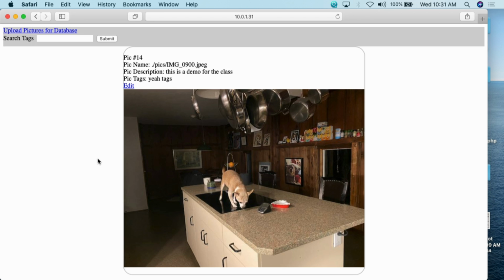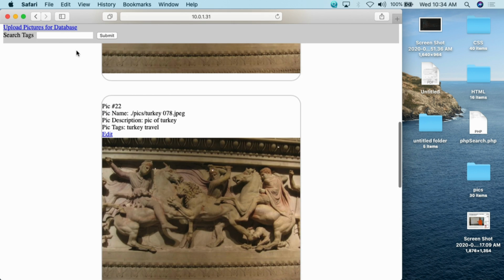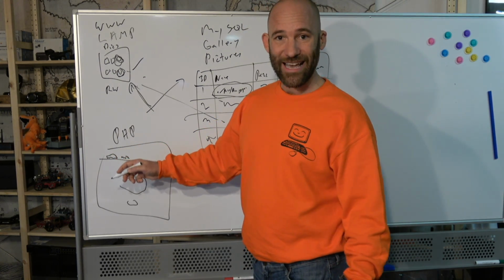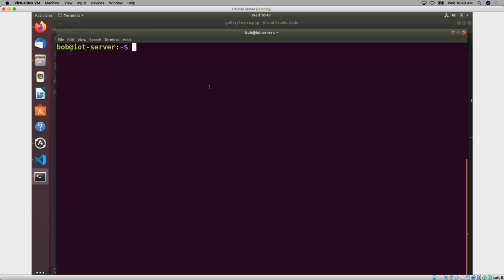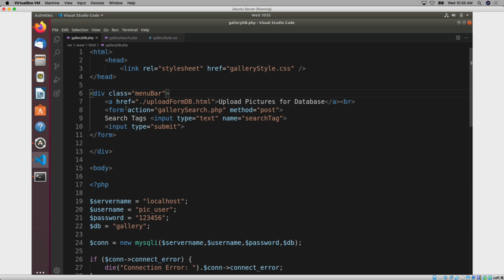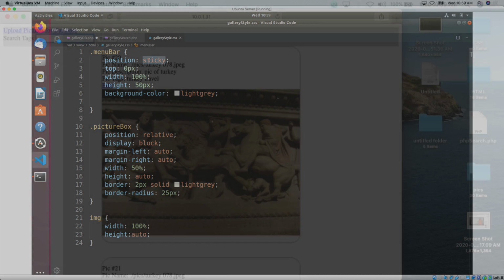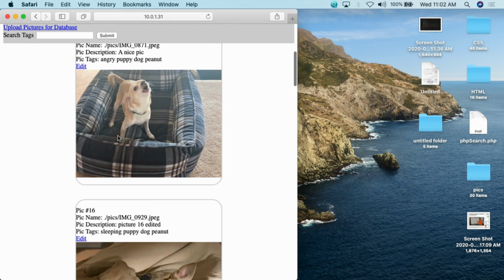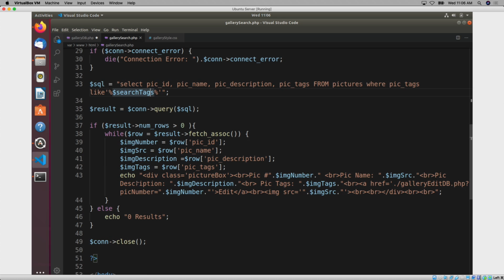PHP Project - Photo Gallery Search by Tag